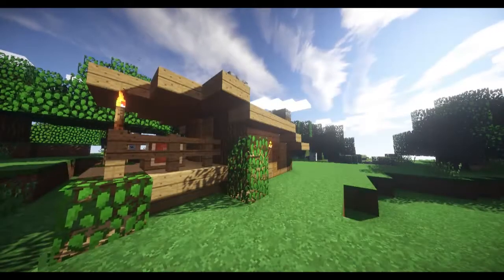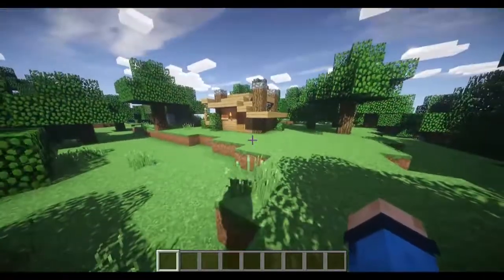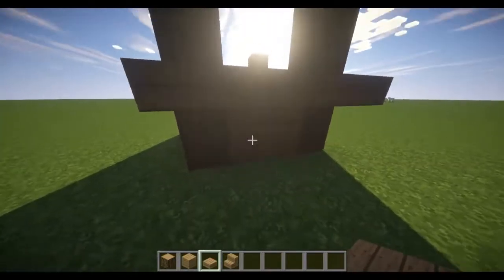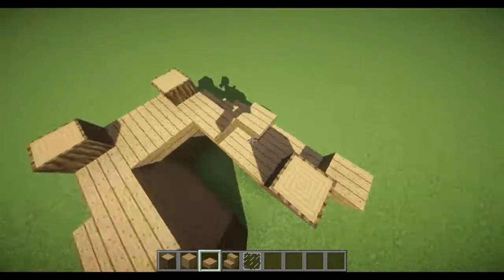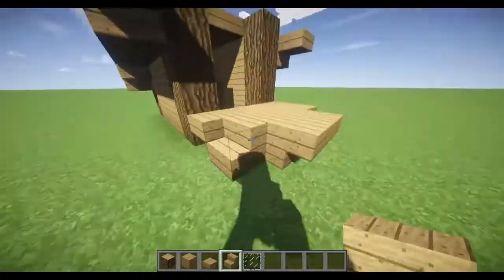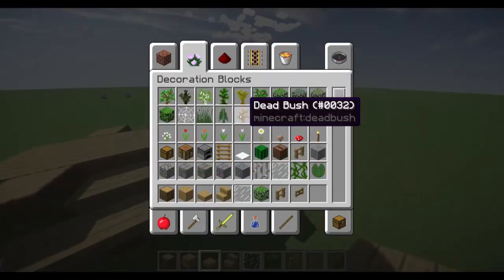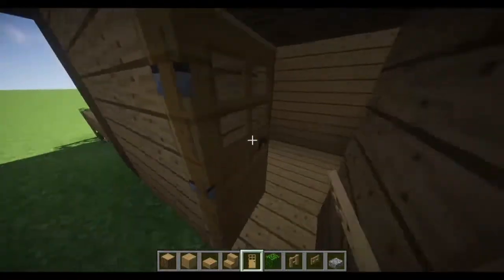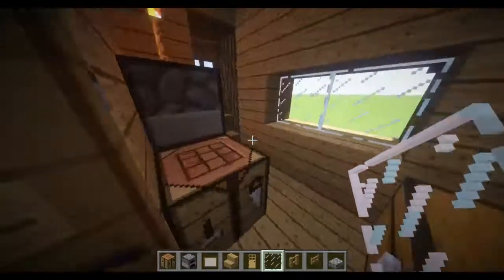Minecraft How to Build - Small Starter Home - Tutorial/Inspiration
In this episode of How to build, I show you guys one of my small starter homes that I designed. This build requires very few items and you could probably build this within your first day of Minecraft Survival.

If you guys want more Building videos then please crush that like button and i will get another one out as soon as possible.